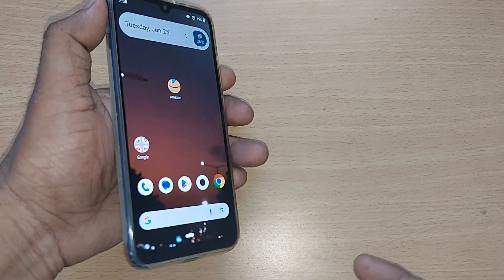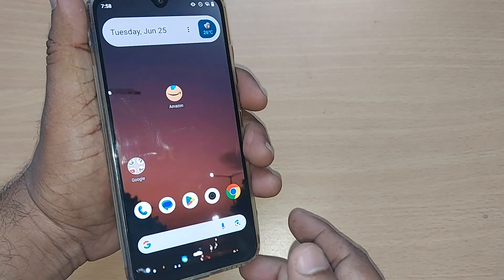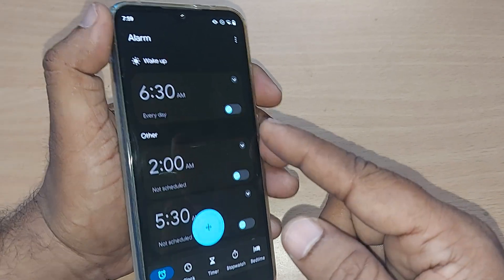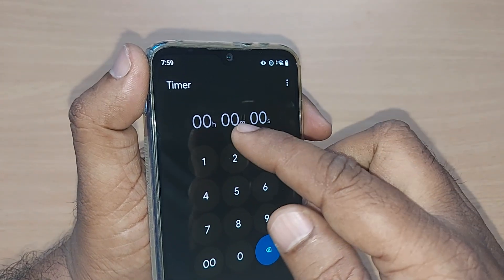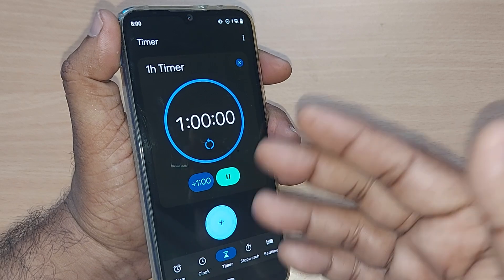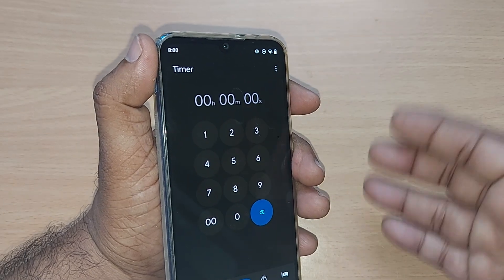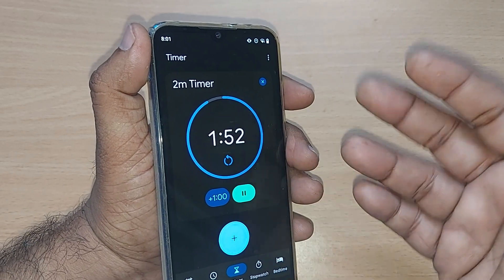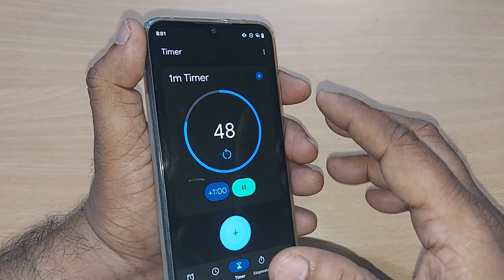how to set timer on android phone | how to set clock on timer